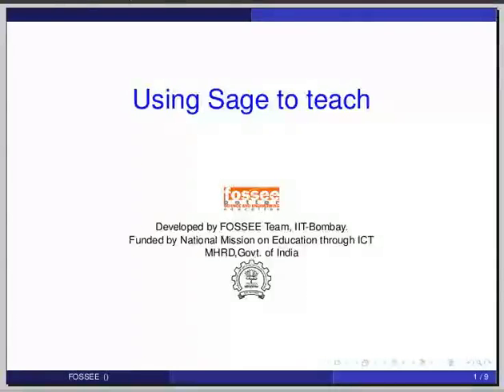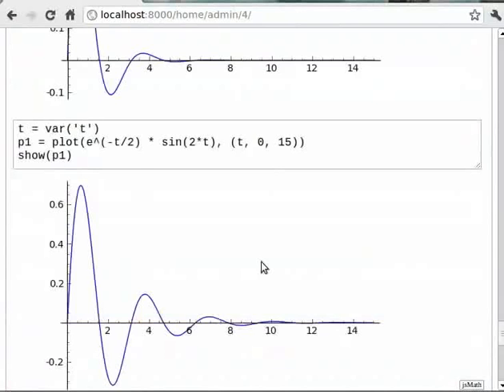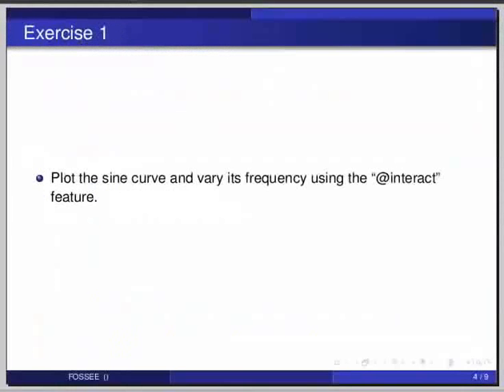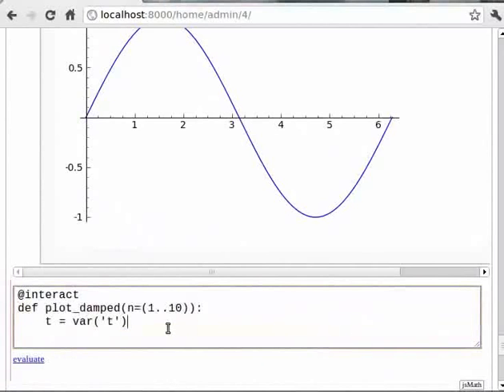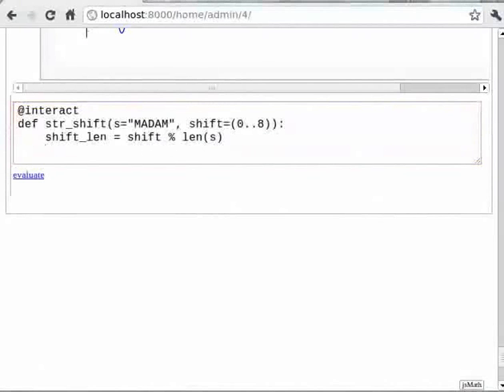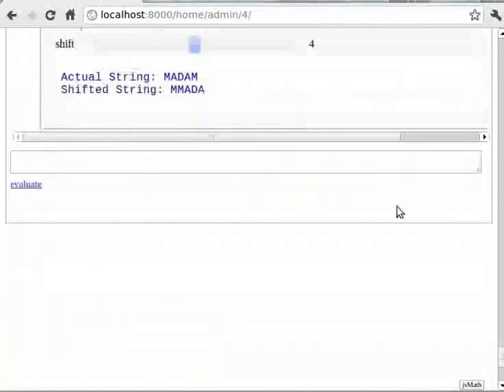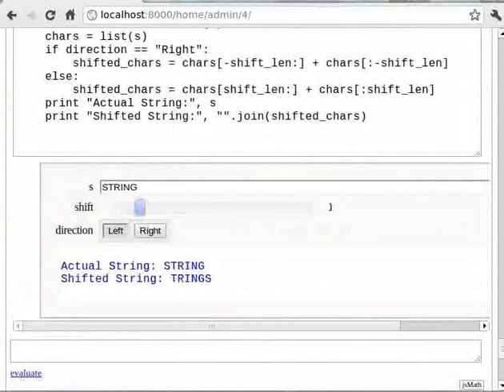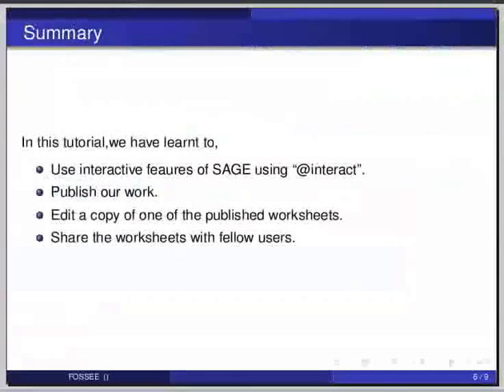Using sage to teach - English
Using sage to teach

    2D, 3D graphics
    Graph Theory
    Share, Publish
    print